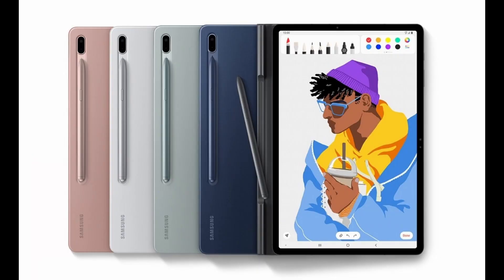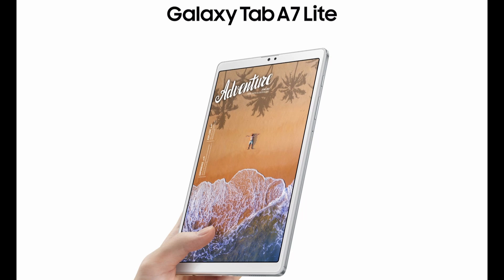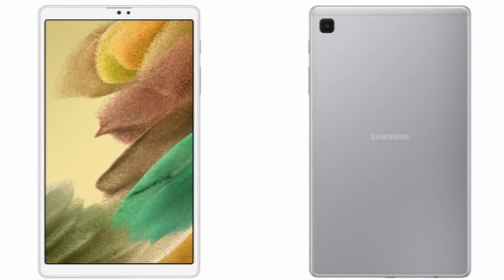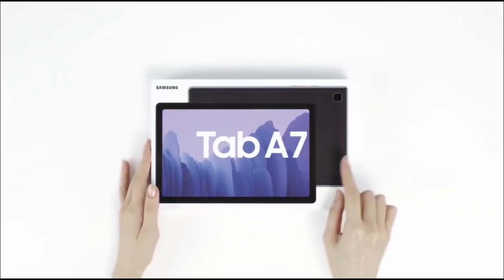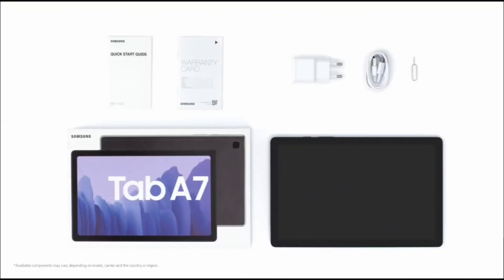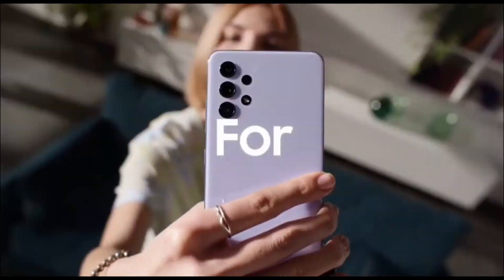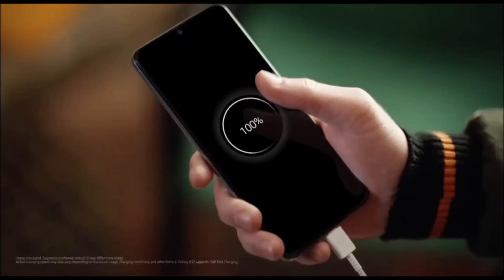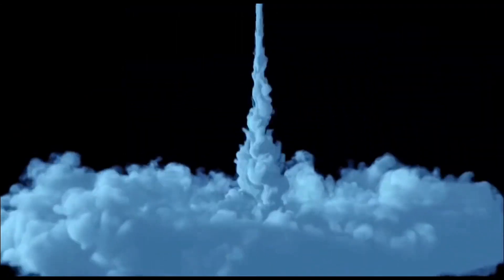Samsung Galaxy Tab S7 FE - FULLY UNVEILED!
Hi! I hope you enjoyed todays video about the Galaxy Tab S7 FE Fully Unveiled!